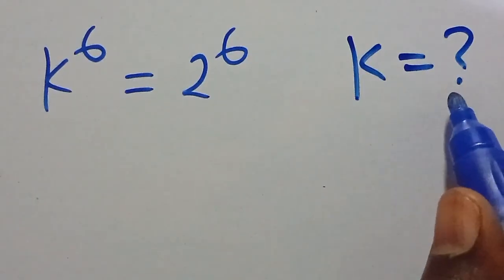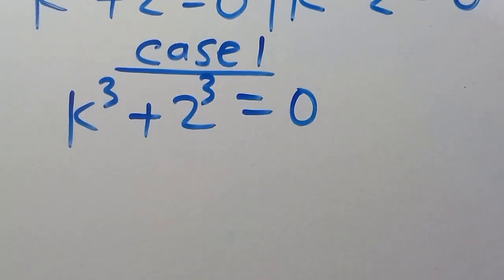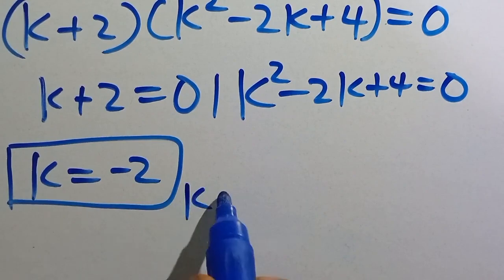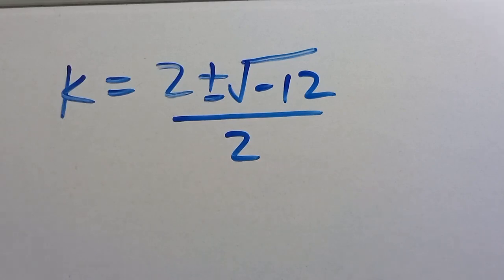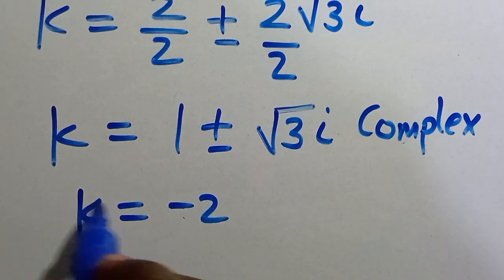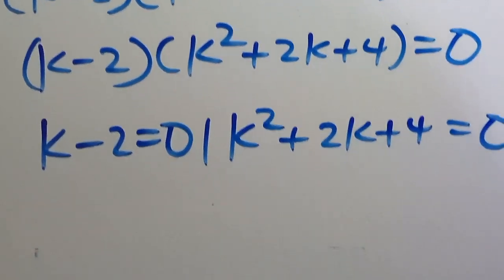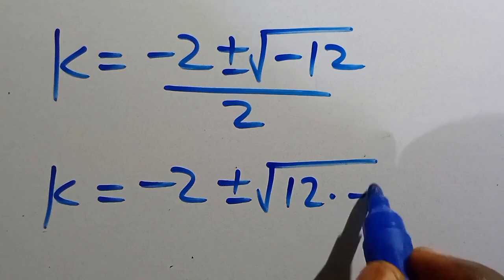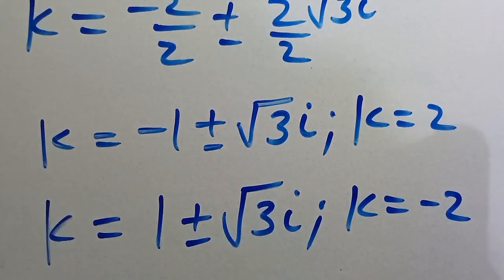Harvard University Admission Interview Question | solve for k=? | Can you solve this?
usa maths olympiad team, us math olympiad, us math olympiad questions, usa wins math olympiad, usa international math olympiad, usa math olympiad team beats china, us math olympiad team 2024